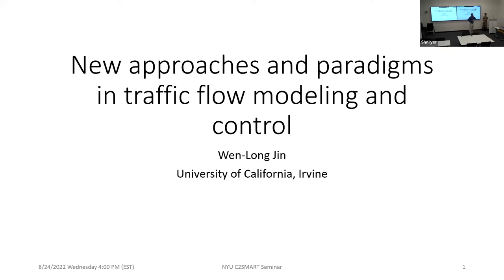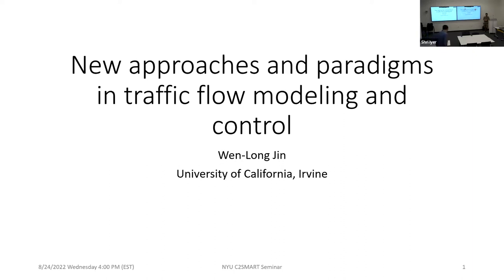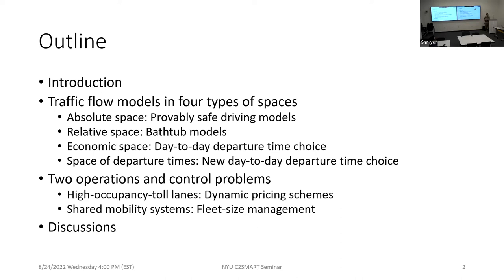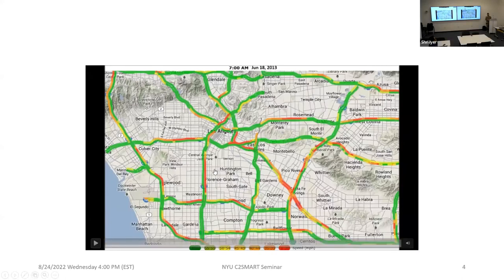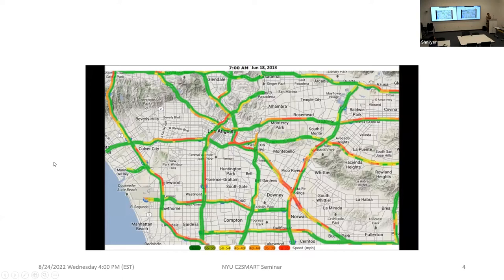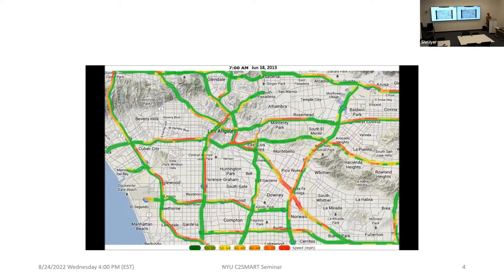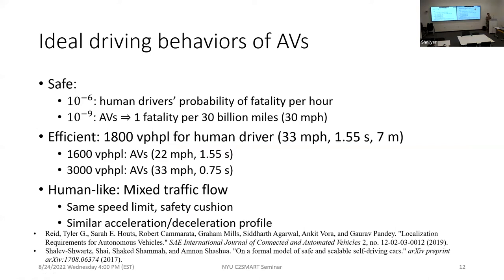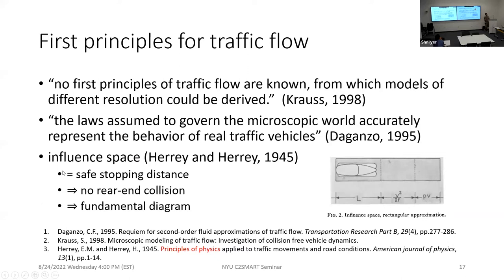New Approaches and Paradigms in Traffic Flow Modeling and Control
In this talk, Dr. Wen-Long Jin will present some of his recent results on new approaches and paradigms in traffic flow modeling and control. He will first discuss traffic flow models in three types of spaces: (1) provably safe driving models for both human-driven and autonomous vehicles in the absolute space on a road, (2) bathtub models for network trip flows in a relative space with respect to individual travelers’ remaining trip distances, and (3) day-to-day traffic flow models for departure time choice in an economic space with respect to the scheduling cost. Then he will present two studies on traffic system operations and control: (1) dynamic pricing schemes for high-occupancy-toll lanes with a single or multiple bottlenecks; and (2) fleet-size management for shared mobility systems with for-hire vehicles.

Dr.Wen-Long Jin (BS in Automatic Control, University of Science and Technology of China, 1998; PhD in Applied Mathematics, UC Davis, 2003) is a Professor of Civil and Environmental Engineering at UC Irvine. He’s interested in fundamental principles, concepts, models, and methods for analyzing, operating, and planning of transportation and mobility systems. Dr. Wen-Long Jin has systematically studied network traffic flow theory, capacity drop and lane-changing models, connected vehicle systems theory, and green driving strategies. He is an editorial board editor of Transportation Research Part Band Transportation Science and an Associate Editor of Transportmetrica B. He has published one textbook entitled “Introduction to Network Traffic Flow Theory” and numerous journal and conference articles.